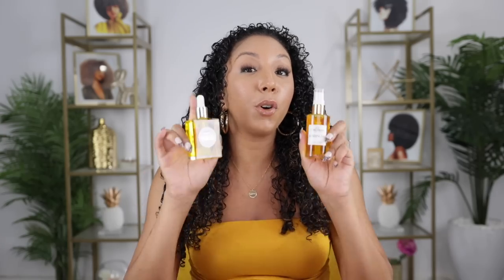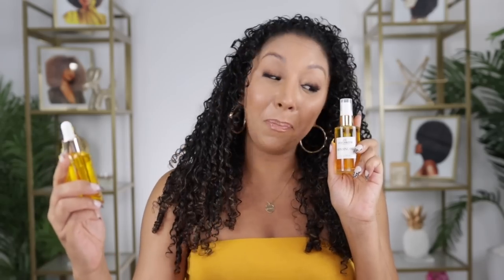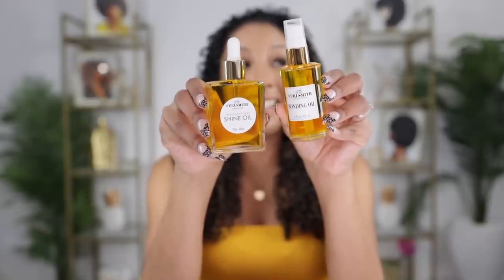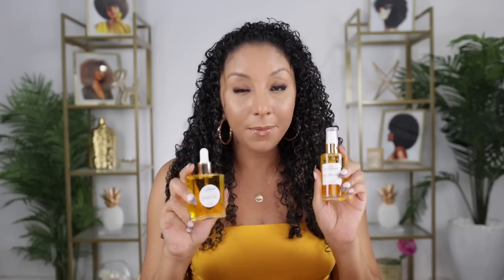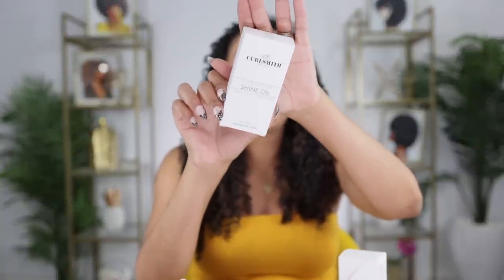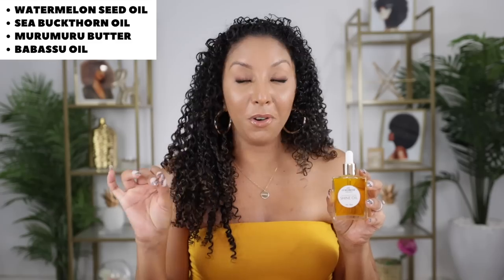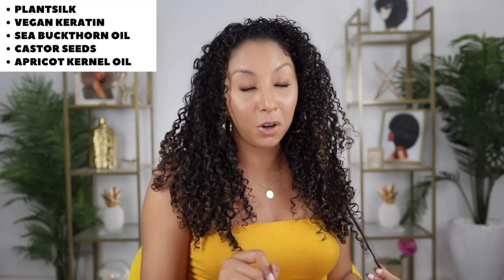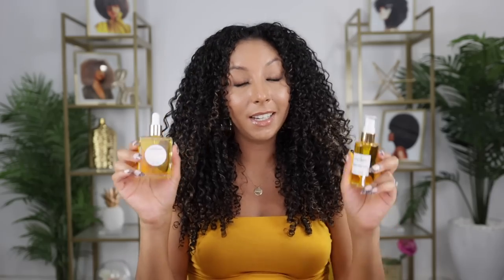NEW Curlsmith Shine Oil vs Bonding Oil! Which one should you get? | BiancaReneeToday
NEW Curlsmith SHINE OIL! Doing a side by side comparison between their Shine Oil and Bonding Oil. Main things to mention:
Shine oil is fragrance free and protein free
Bonding oil has a scent and has protein